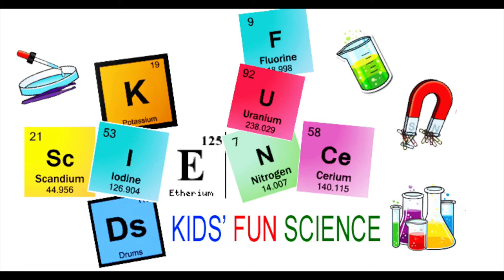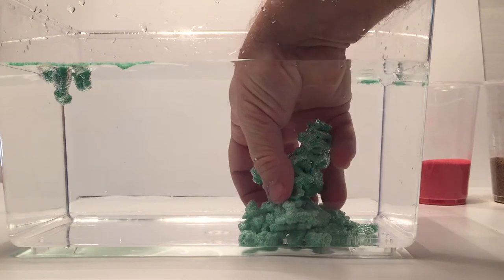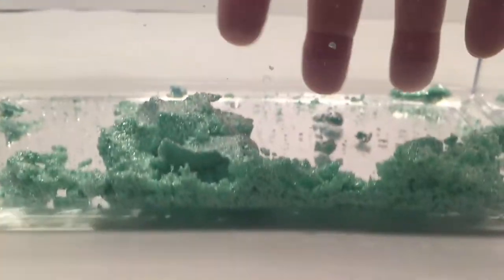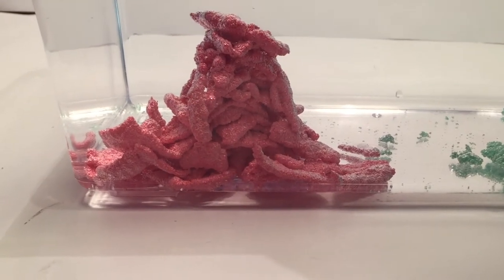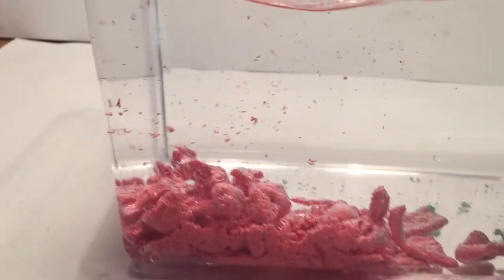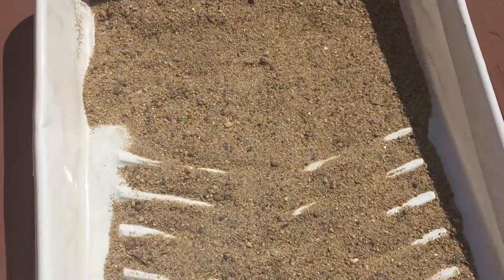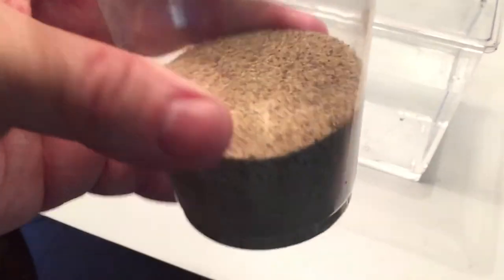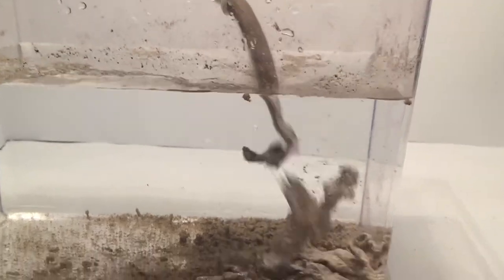HYDROPHOBIC SAND aka Magic Sand Experiment (Sand that won't get wet)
Magic Sand

Hydrophobic Sand aka Magic Sand

Procedure:
Add some magic sand to water, cup or bowl. Clear or transparent cups allow you to see from the side as well from the top.

Explanation:
The magic sand is an amazing substance that will not get wet in water. It forms spectacular formations underwater, and when the water is poured off, it is completely dry. One advertising slogan for this substance is “You cab bet it won’t get wet!”. Well that is true, but I found out the hard way at Science night one year, when you have 300 kids put their hands on the magic sand for over a hour the oils from their hands makes it so the sand gets wet. So I would challenge that slogan with my Science night kids. Magic sand is made from ordinary sand, which is colored. It is then coated with a hydrophobic substance similar to wax that repels water. Hydrophobic literally means “ Fear of water.” The substance used to coat the sand in non polar, which is why it repels water.

So I thought to my self I wonder if I could make my own Hydrophobic sand. So I did what every scientist would do and got some sand and sprayed it with Rain guard that we use for our shoes. I sprayed it multiple times and turning the sand over each time to make sure I got all the sand on all sides. Here are my results not as good as Magic sand but it was fun trying. I think I will stick to the Magic sand I bought.

Where I bought my Magic Sand?

Where to buy Clear tank ?